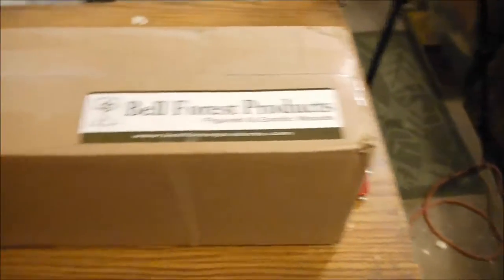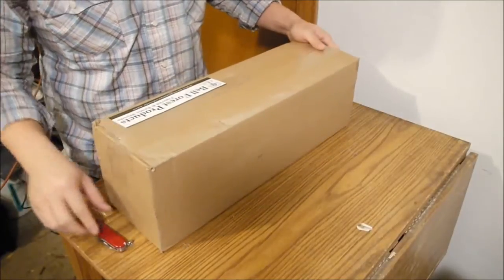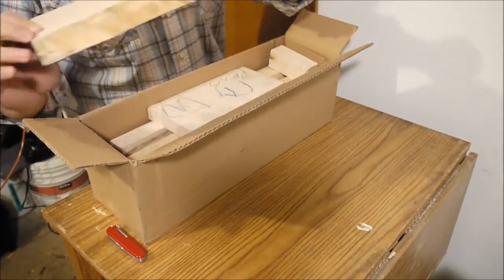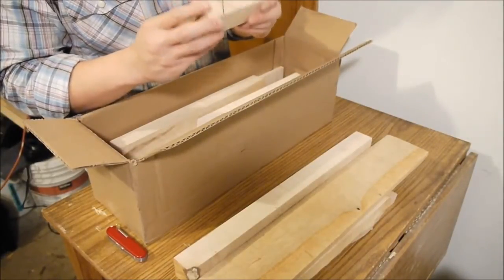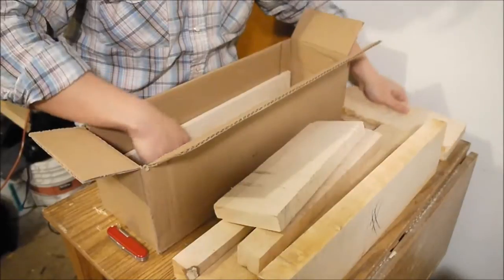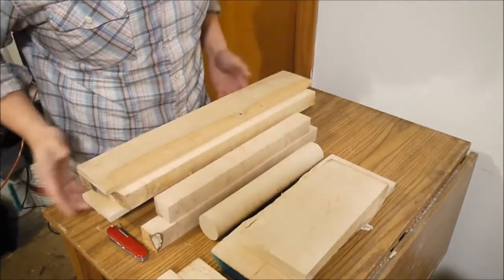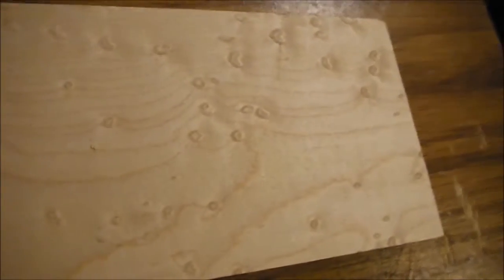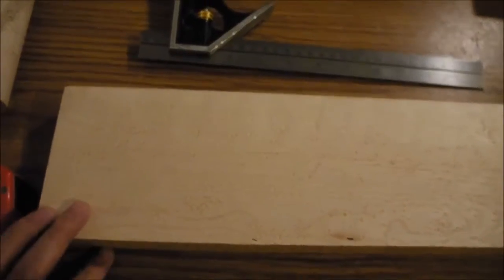Bell Forest Products Craft Wood Unboxing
I wanted to buy some nice lumber for small projects and came across this I was interested in their craft wood package but I didn't know what to expect because I couldn't find any outside info on it. I made a video of the unboxing so others will have an idea of what to expect if ordering this package. Overall, I'm very satisfied with what they sent me.